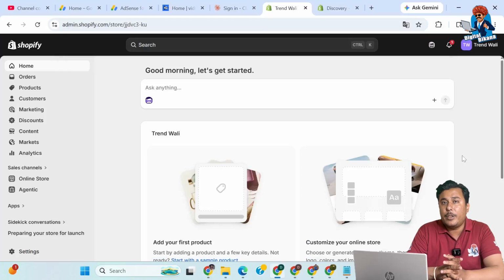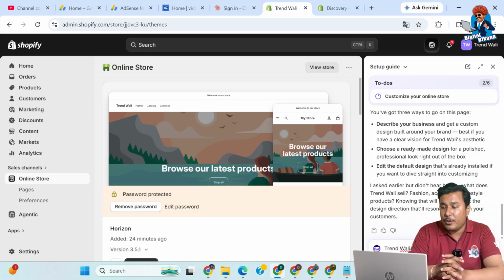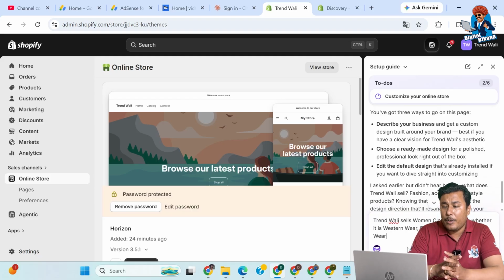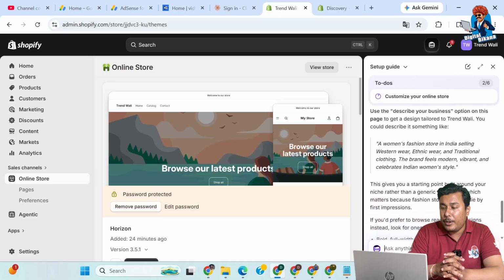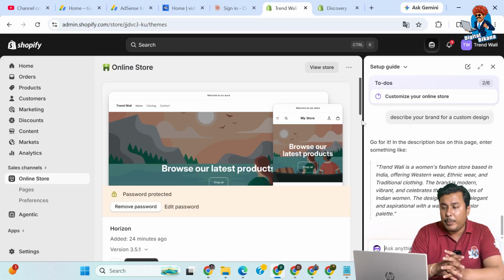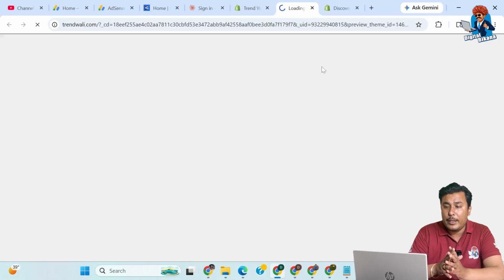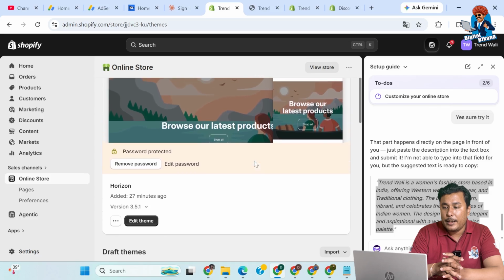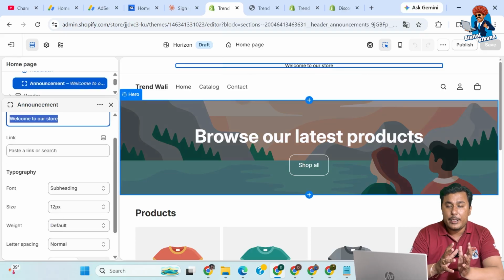Shopify Theme Tutorial for Beginners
Want to upload and use a new theme in your Shopify store? In this video, you’ll learn how to import a Shopify theme easily and customize your online store professionally without coding. This Shopify tutorial for beginners will guide you through the shopify store setup process, helping you with shopify store design. Perfect for beginners and ecommerce store owners.
Want to upload or import a Shopify theme to your online store? In this video, you’ll learn how to import and install a Shopify theme step-by-step using simple methods for beginners.

Whether you downloaded a premium theme or a free custom Shopify theme, this tutorial will help you upload and publish it easily.

✅ In this video, you will learn:

How to import a Shopify theme
How to upload ZIP theme files in Shopify
How to install free and premium Shopify themes
How to customize your imported theme
How to preview and publish a Shopify theme
Common theme upload errors and solutions

💡 Perfect for Shopify beginners, store owners, and eCommerce entrepreneurs who want to design a professional online store.